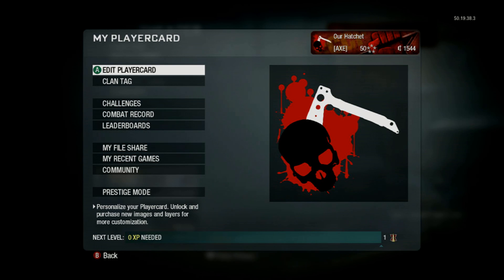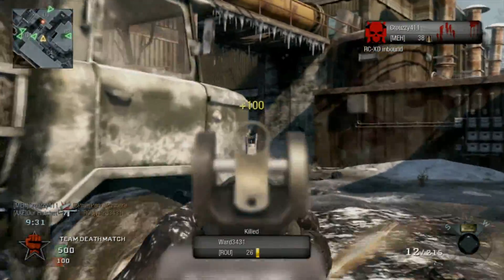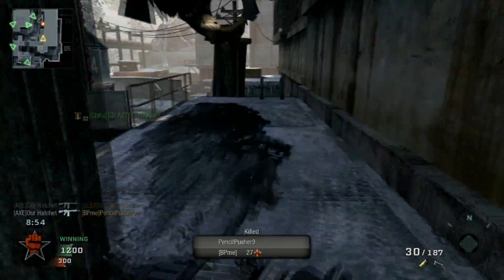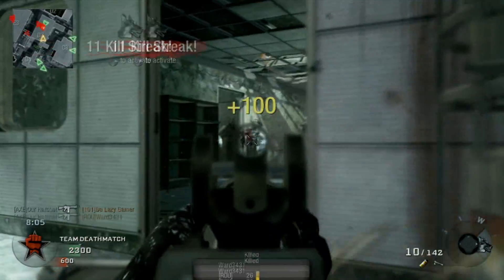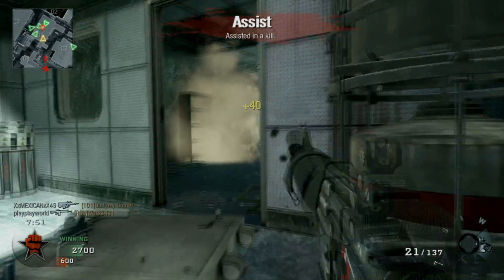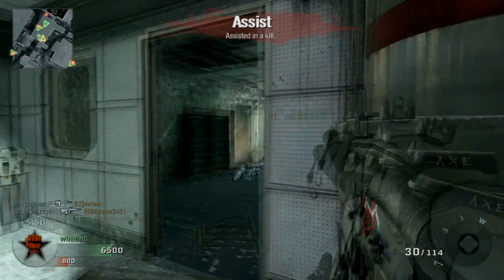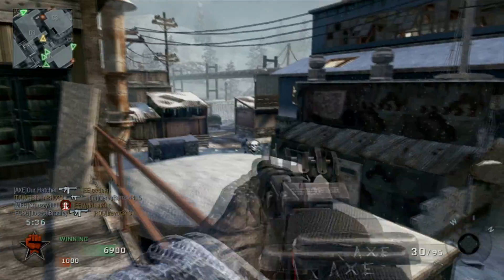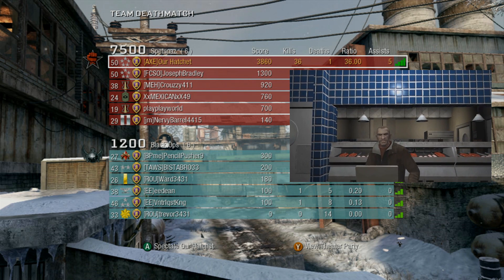[36-1] Call Of Duty: Black Ops - Team Deathmatch "Breakdown/Commentary" on WMD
36-1 with commando